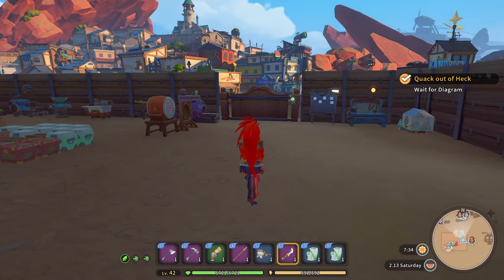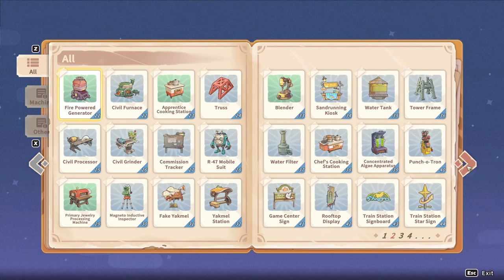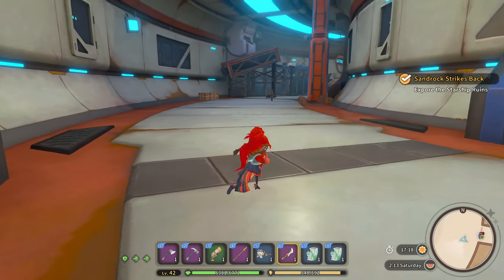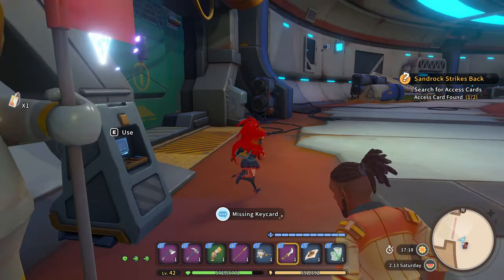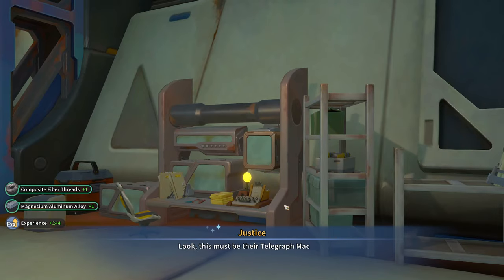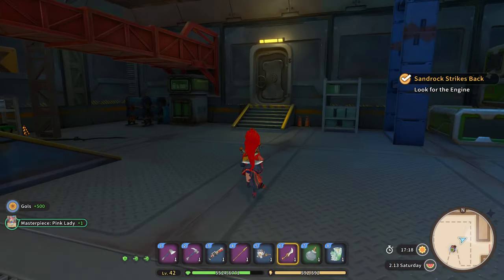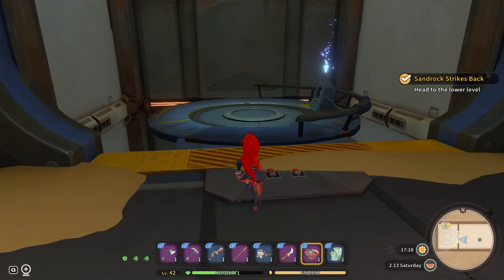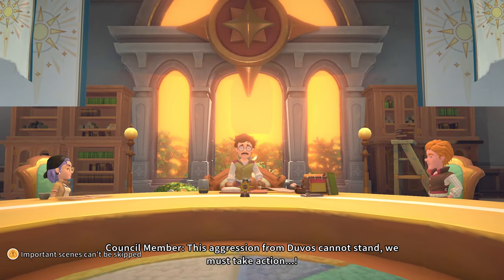My Time At Sandrock - New Run Part 63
With the full release of My Time At Sandrock we've got a new run, so settle in Sandrocker's and let's go!